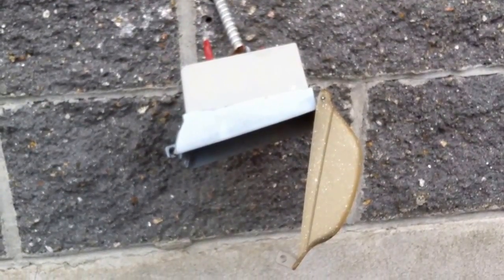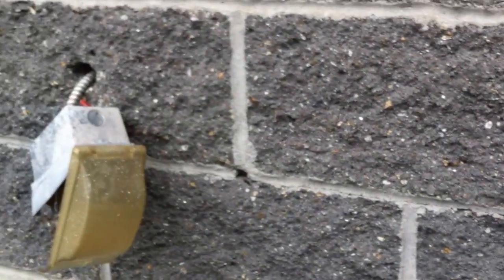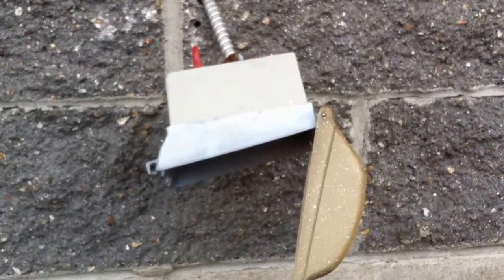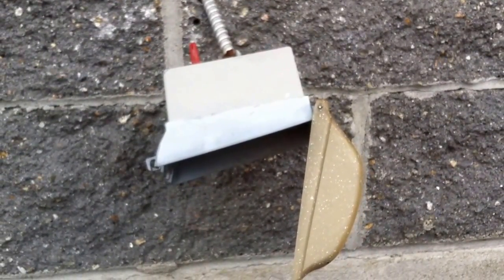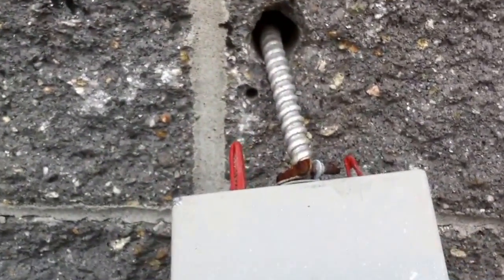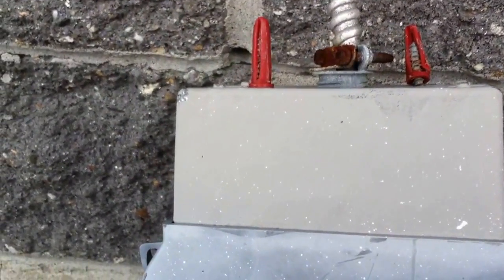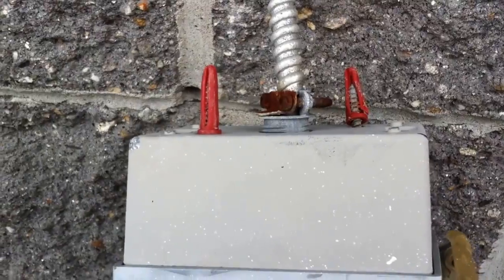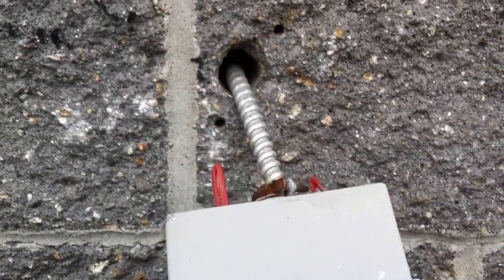Moving Violations Video No. 166: Floppy Boxes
In this episode, Russ finds a pair of boxes hanging off an exterior wall with receptacles inside, clearly having been pulled or knocked off after installation. This is a violation of NEC Sec. 314.23 which requires enclosures to be securely fastened.